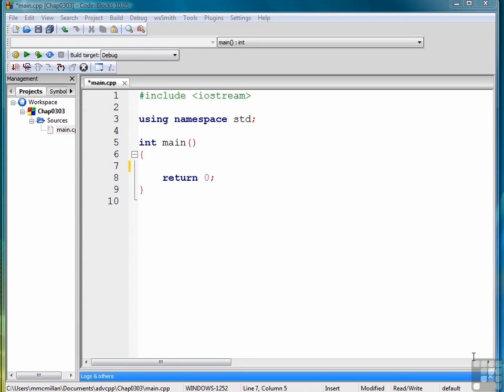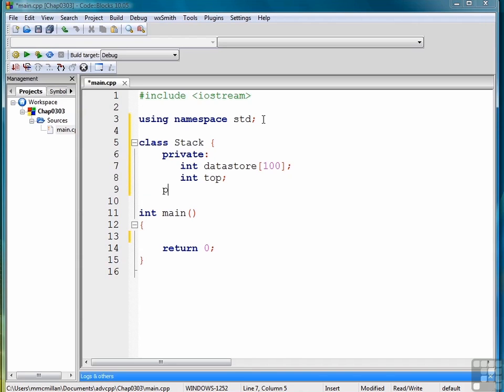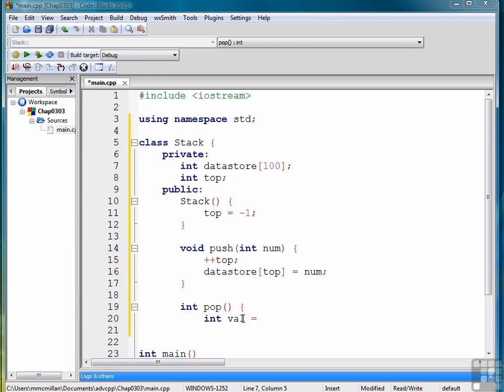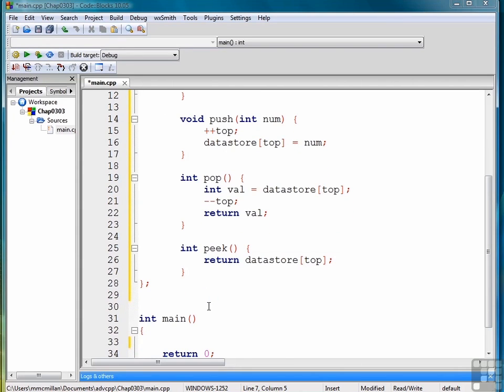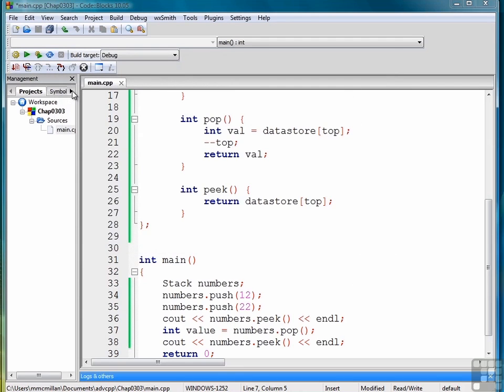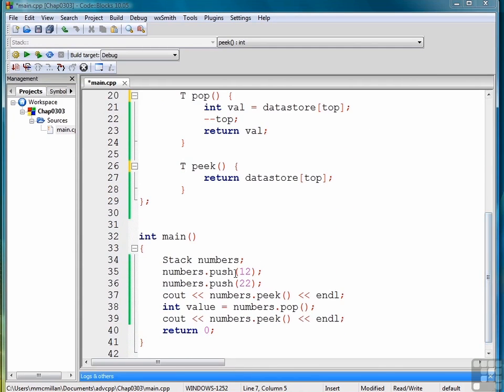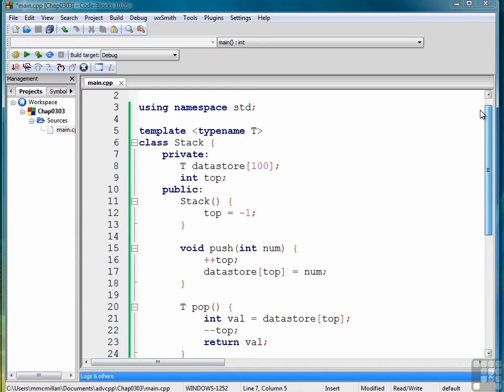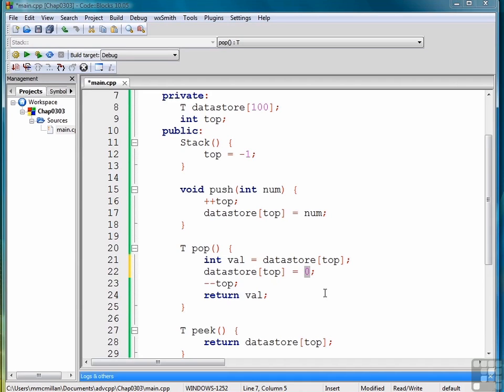0303 Defining Class Templates